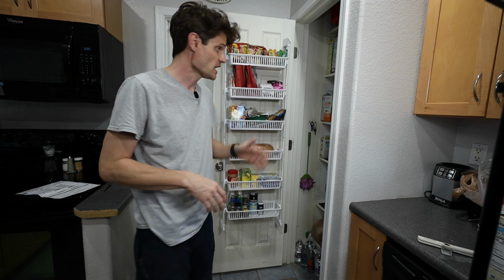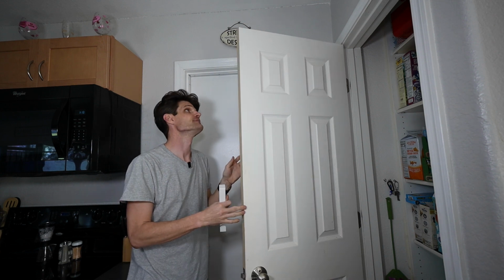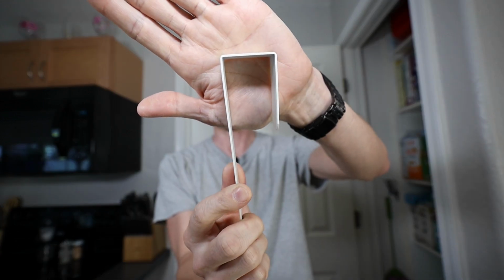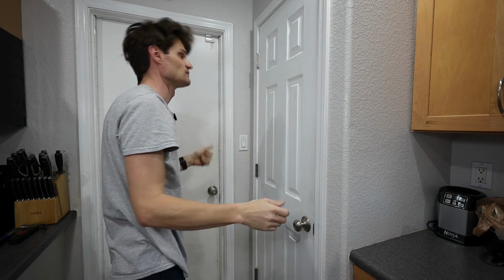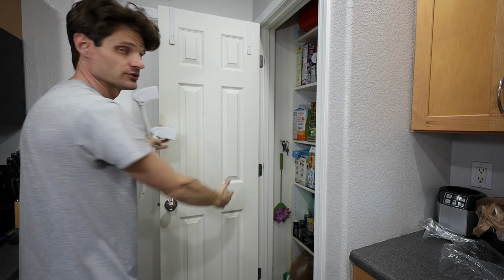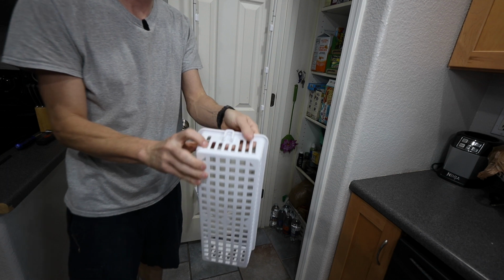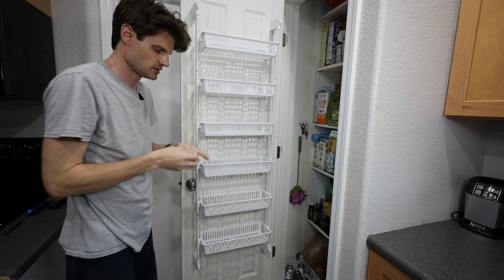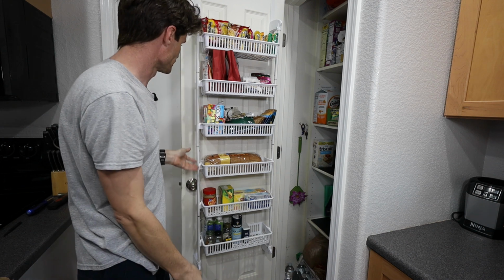Over The Door Pantry Organizer Installation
Smart Design Over The Door Pantry Organizer

GoPro Hero10 Black
GoPro Media Mod
GoPro Max Lens Mod